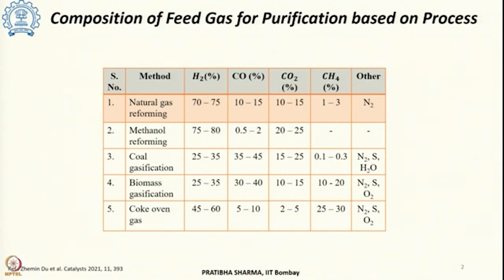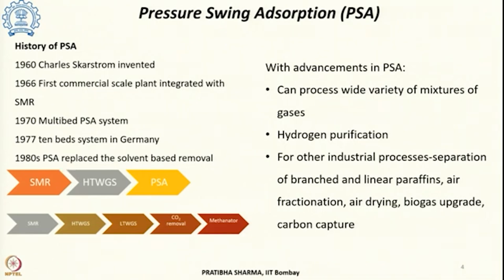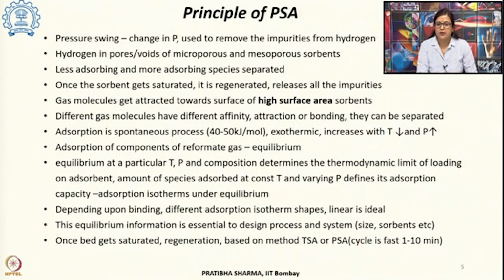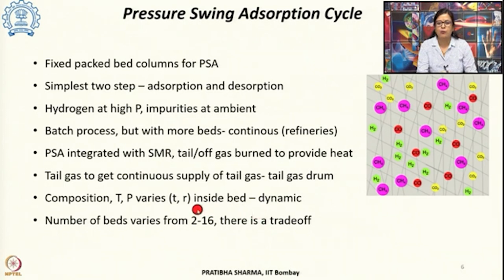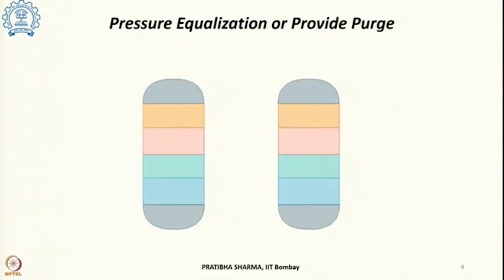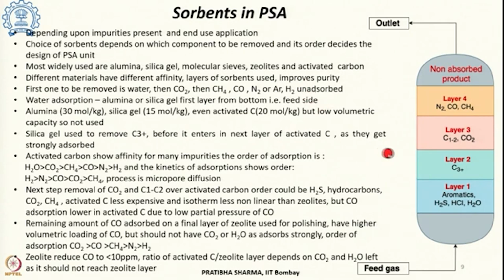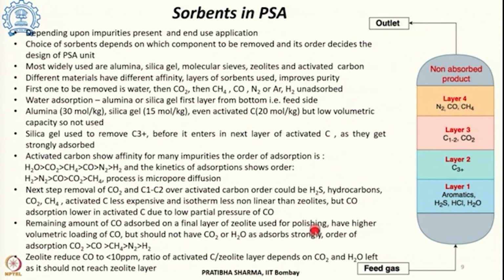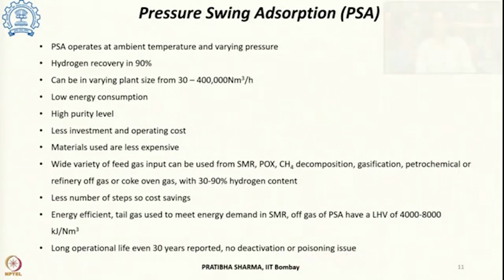Lecture 20: Hydrogen Separation and Purification Part-1